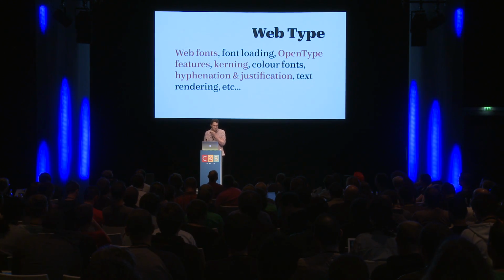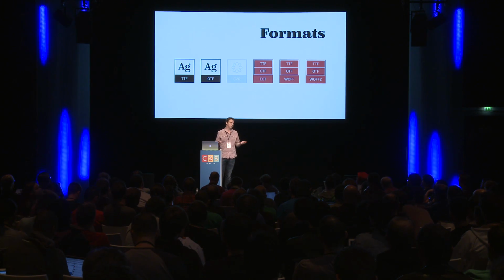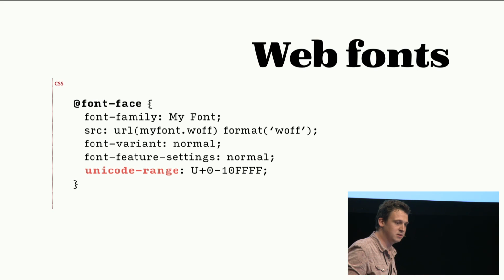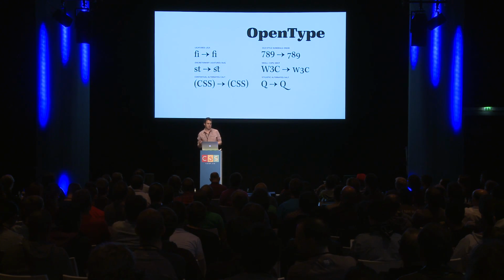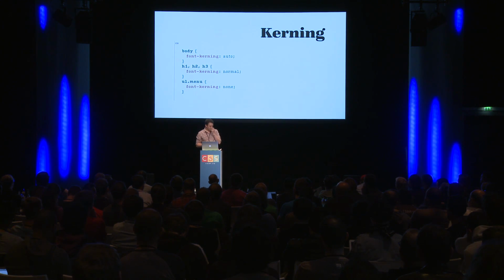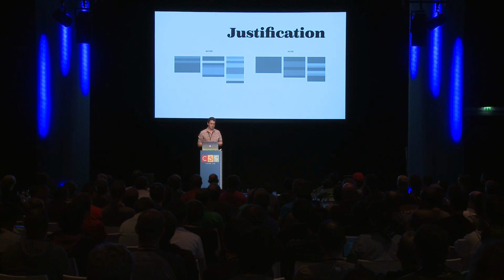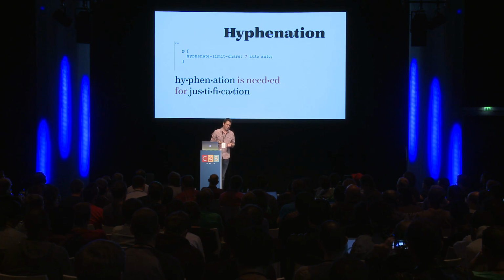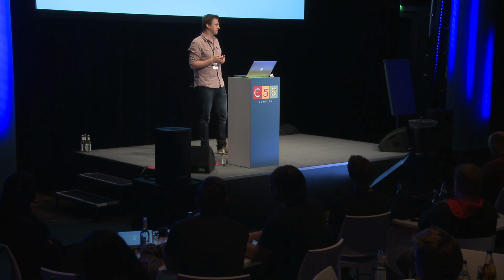CSSconf EU 2014 | Bram Stein: The State of Web Typography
In his talk Bram Stein explores advanced web typography using CSS, HTML, and – if necessary – JavaScript polyfills. He dives deep into the current state of browser support for kerning, hyphenation, justification, and OpenType features. The talk provides an overview of new typographic CSS features, how to use them and when to expect them.

Bram Stein is an engineer working on web font serving, type rendering and other web type related features for Adobe Typekit. In his spare time he creates and maintains a large collection of open source JavaScript libraries for improving browser typography.